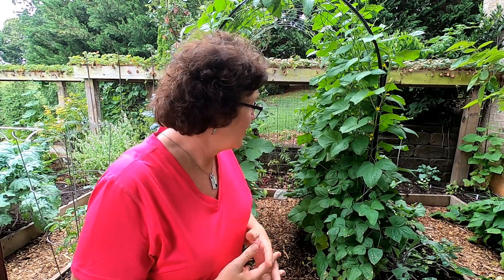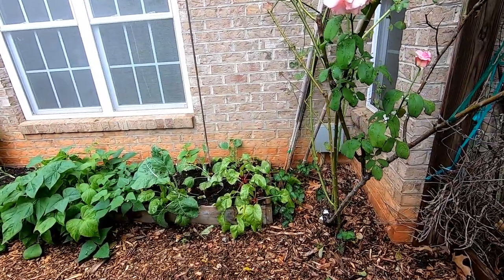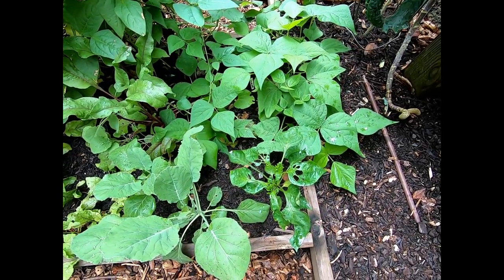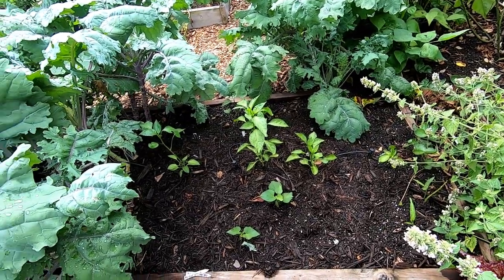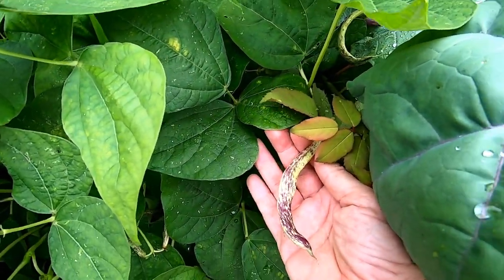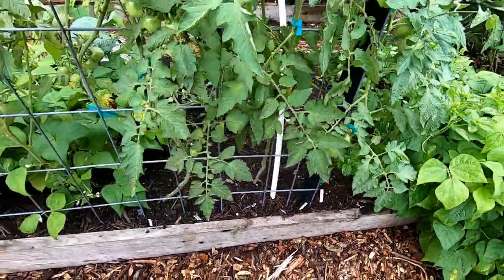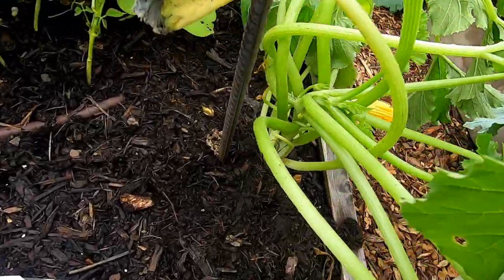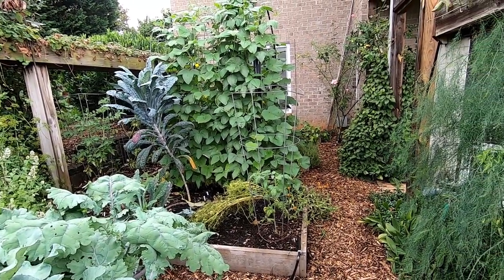Early Summer Garden Tour 2022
Welcome to Veggy 360.  In today’s video I would like to take you on a tour of our early summer garden.

Most or many of the cool weather crops are done for the season, and the warm weather crops on now in full swing.  As we walk through the garden, you will see the different techniques I use to get the most out of the growing space and the growing season.
• “Grow up, not out’:  trellising the indeterminate tomatoes and other vining crops on cattle panel tunnels and the deer fence allows us to use the vertical space in the garden so we can grow more in less space.
• Using the microclimates in the garden to extend the growing season for cool weather crops like lettuce, kale, beets and collard greens
• Using square foot garden spacing and planting next crop once a crop is done producing
• Using succession planting (staggering the planting dates) to produce longer into the growing season.  Beets and bush green beans are great candidates for this.

More ideas to grow more veggies and extend your growing season can be seen in links to the following videos:
Baking soda spray recipe:
Add the following to 1 gallon of water:
• 1 tablespoon baking soda, heaping
• 1 teaspoon vegetable oil
• a small amount of mild soap

Spray regularly to maintain effectiveness.  Reapply after rainfall.

More information or this backing soda spray can be found

• Great gardening books:
• Epic Tomatoes by Craig LeHoullier
• All New Square Foot Gardening, 3rd edition by Mell Bartholomew
• The Year-Round Vegetable Gardener by Niki Jabbour
• Four-Season Harvest by Eliot Coleman